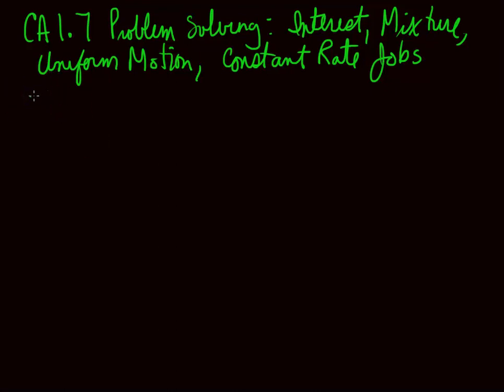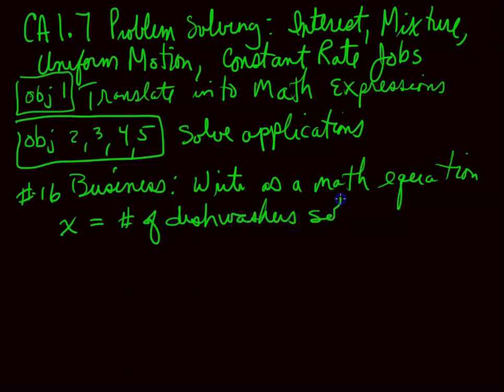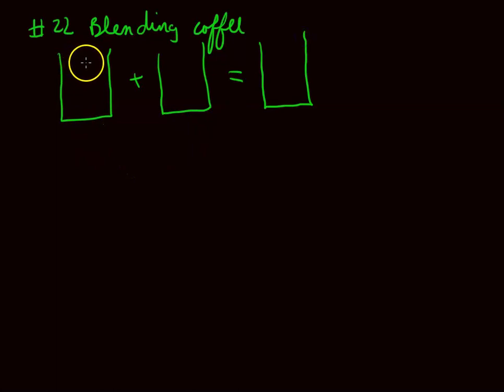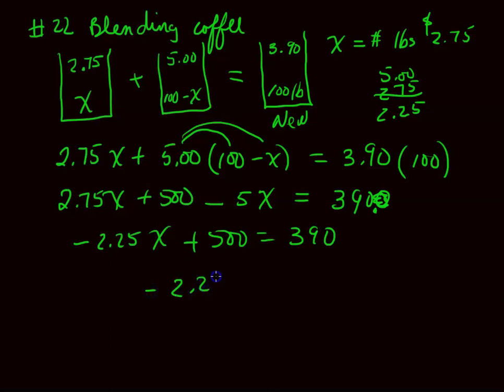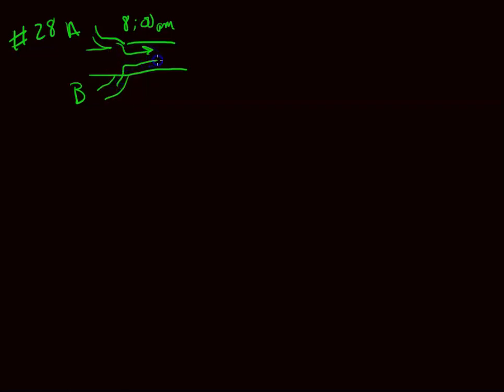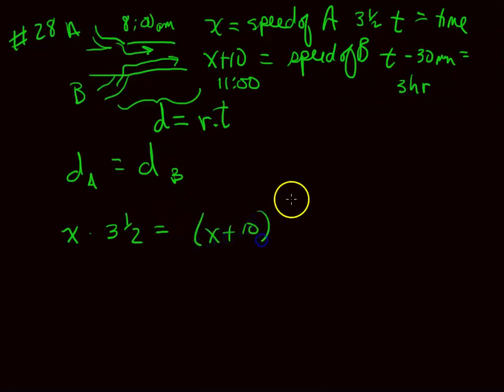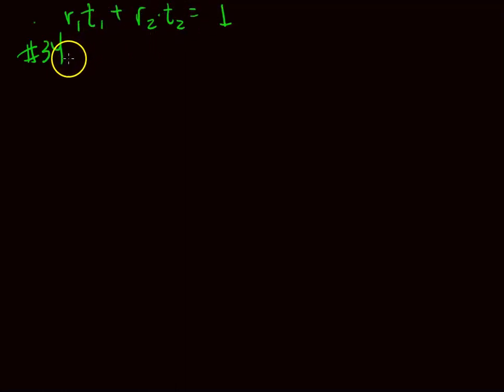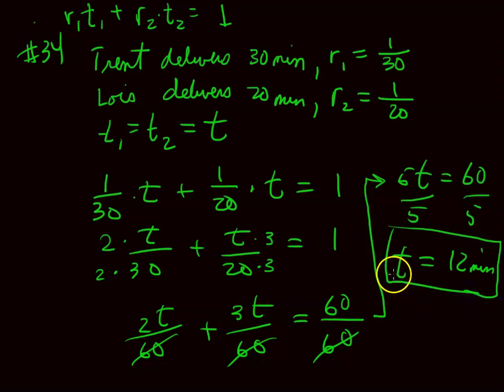CA 1 7